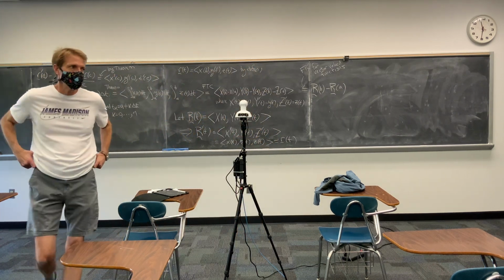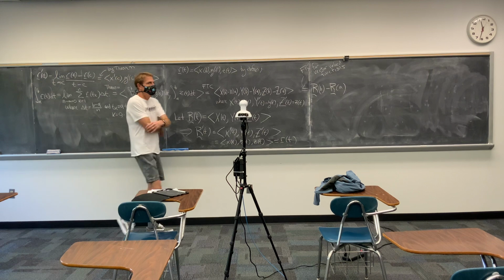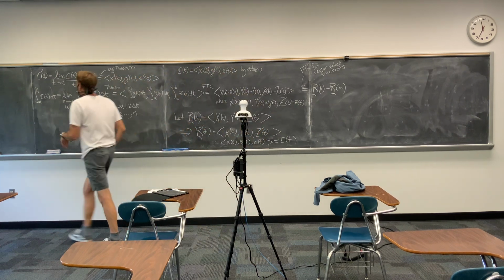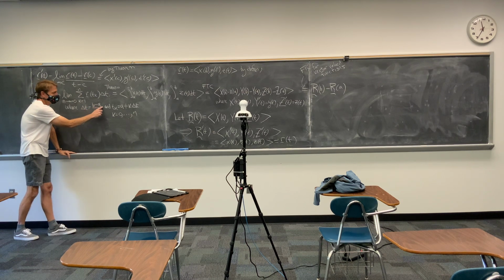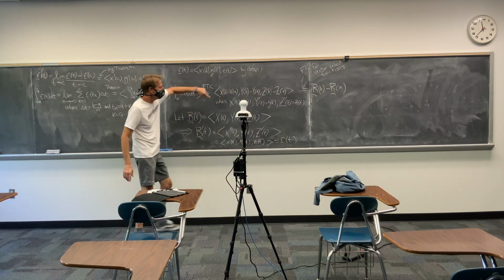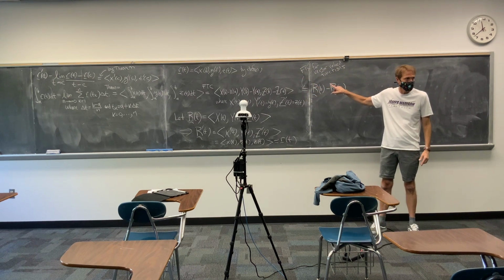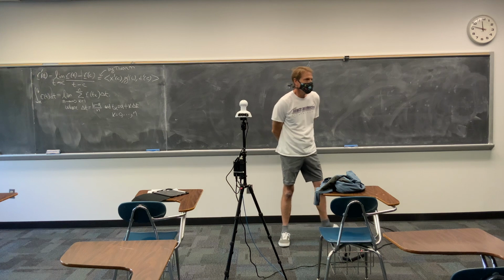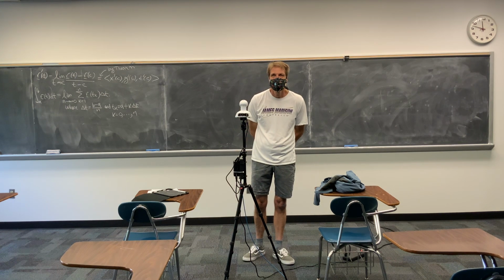Math 237 Day 24 Ony 1st 27 minutes